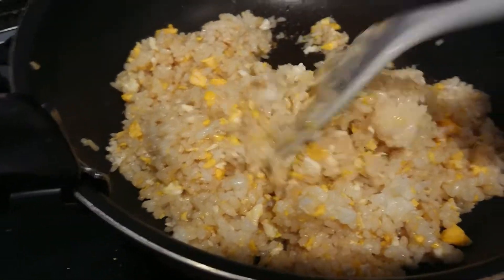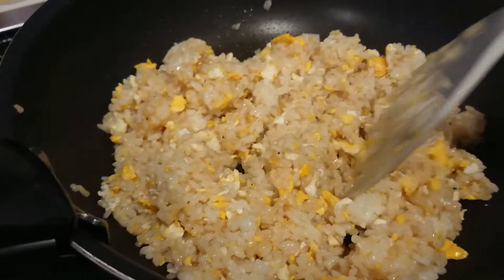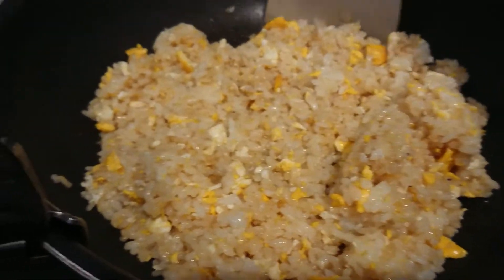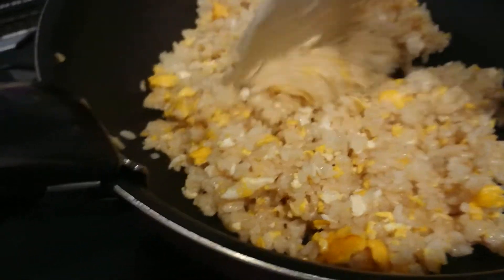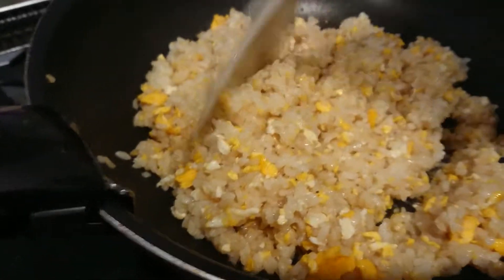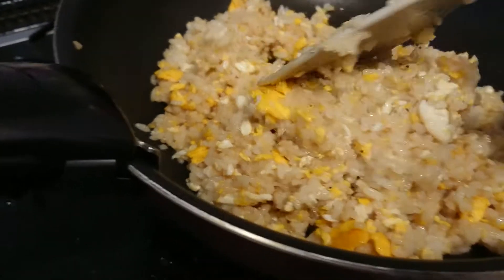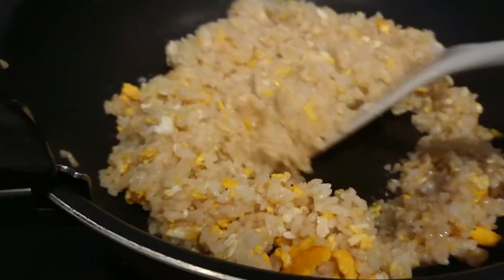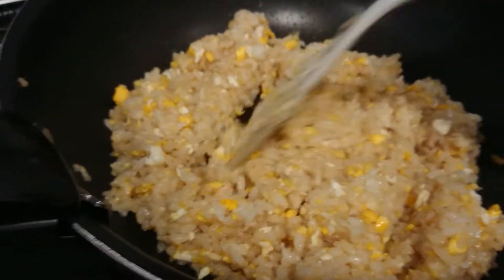Fried Rice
Just cook simple fried rice.